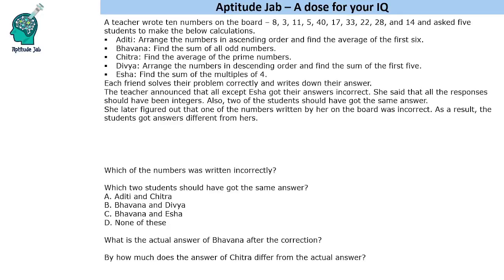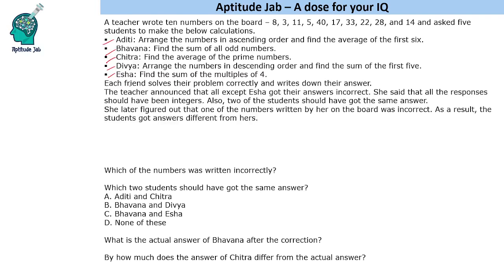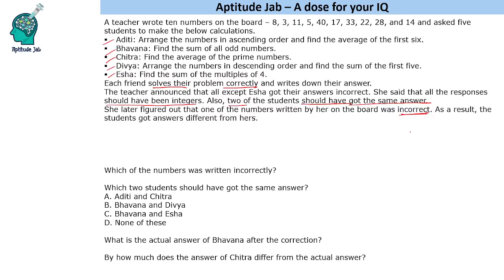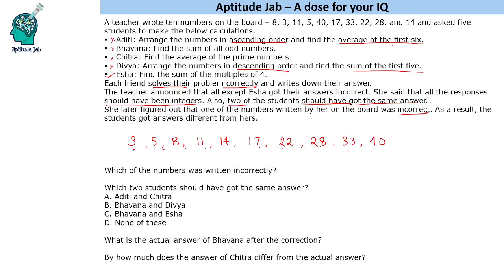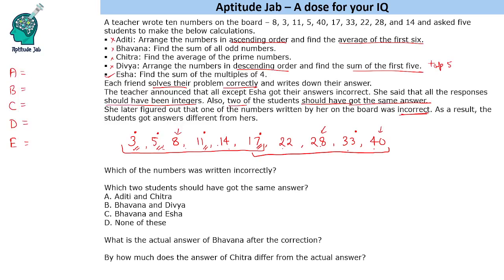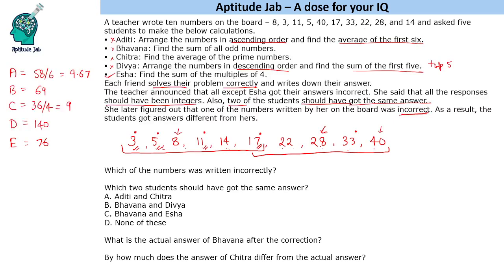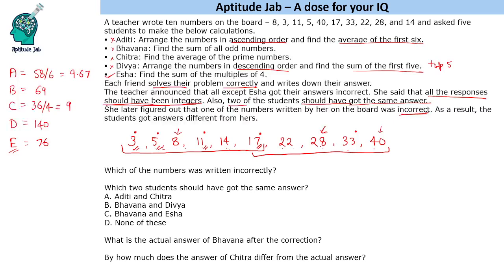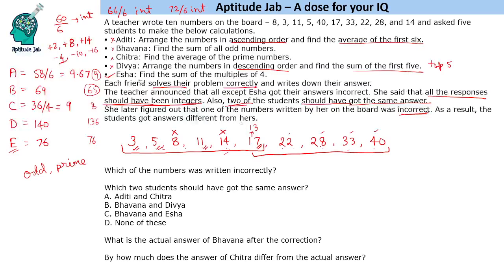CAT Infinite DILR - Set 306 | The Teacher Made a Mistake | Number Puzzle | Quantitative Reasoning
This is a number puzzle. A teacher writes 10 numbers and asks some students to perform some mathematical operations on selected numbers. 4 of the students get their answers incorrect as one of the numbers was incorrect. Your task is to find the incorrect number.